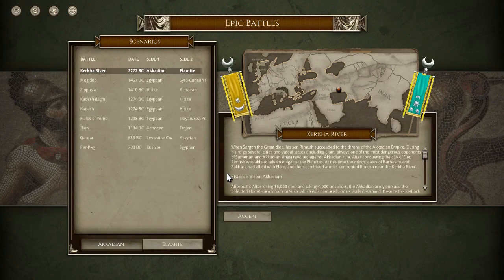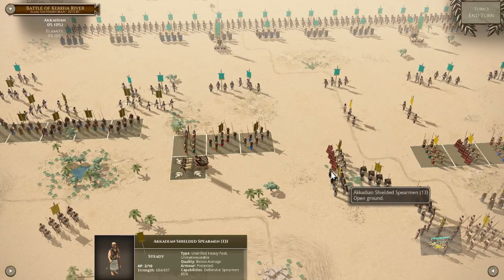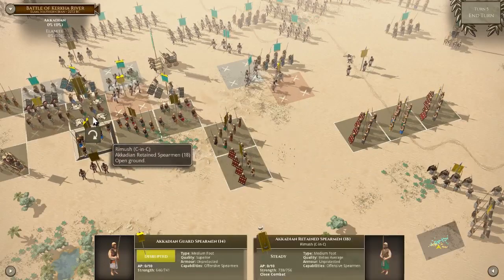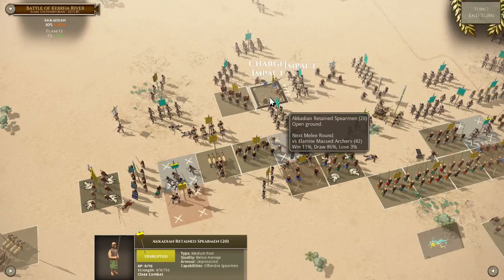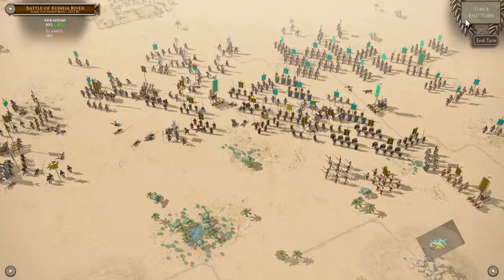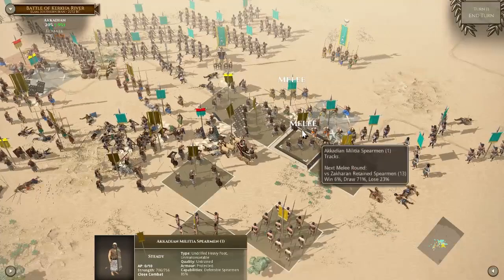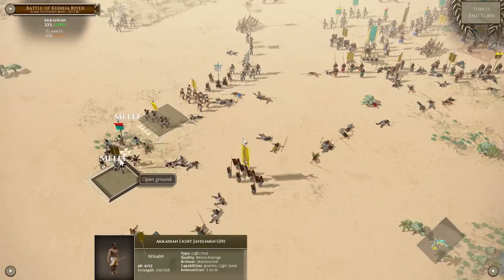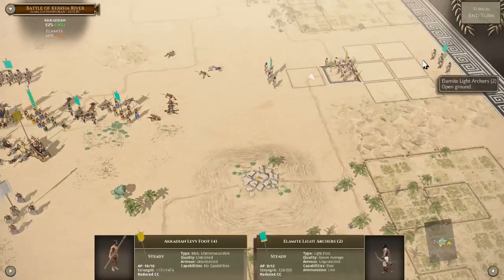Field of Glory II Historical Battles. Battle of the Kerkha River 2272 BC. Akkad. Deity.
We go far back in time in Field of Glory II to refight the battle of the Kerkha river. This must be up there with the oldest battles known to man as King Rimesh of the Akkadian Empire sets out to crush the Elamites who have revolted after the death of Rimesh's more famous father Sargon of Akkad. The Elamites are not as well armed as the Akkadians but they have brought many more soldiers to the field and have a corps of dangerous archers at their disposal. I decide to go for a weighted flank to concentrate my combat power against the weaker of the two Elamite flanks. However is it really a good idea to delay contact with an army that is so heavily weighted towards ranged combat

Spoilers!

The weighted flank may have been of dubious value here. That said it did allow me to delay contact on my right for long enough to grind the enemy down and secure victory. Despite this I undoubtedly had some luck and had a few cohesion tests run differently I could very well have lost this battle. I overcommitted to my left and the result was my forces dribbled in piecemeal to get shot to pieces by the prepared Elamite battle plan. I did eventually eke out a win but this could have been so much smoother. I'll need to play better if I want to win this battle as the Elamites who were the historical losers!